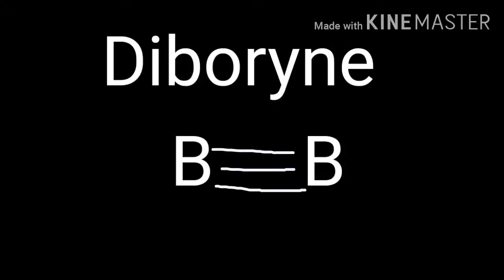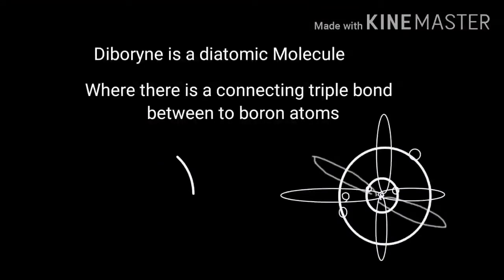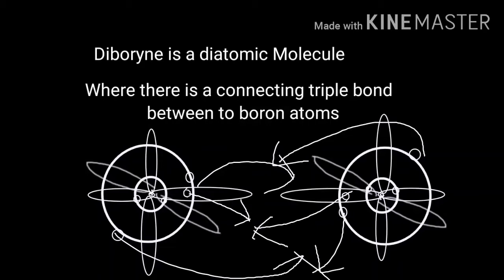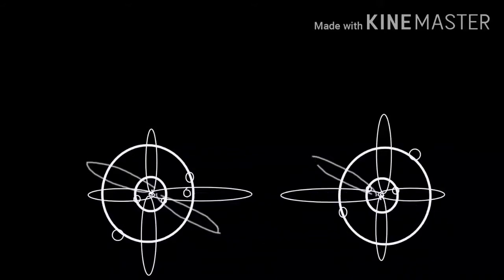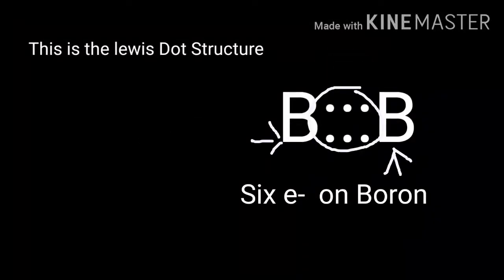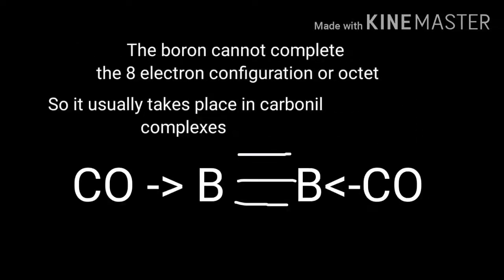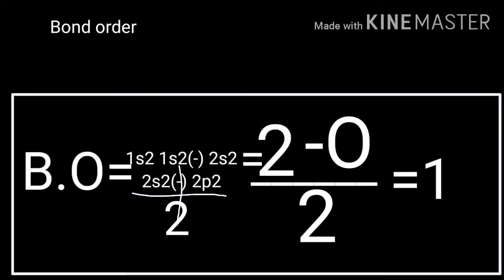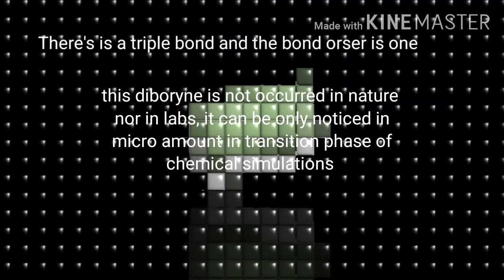Diboryne Structure/1 Minute Chemistry Ep 1